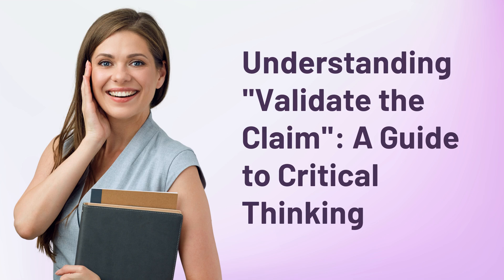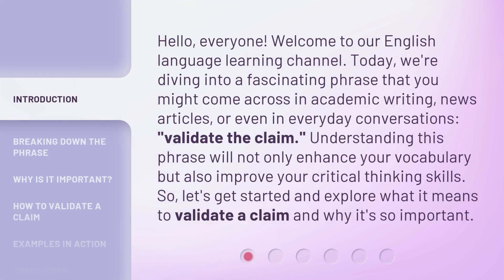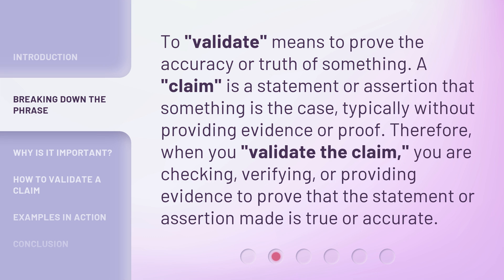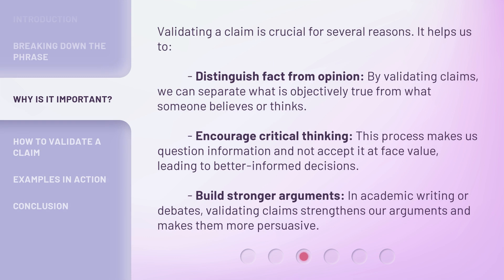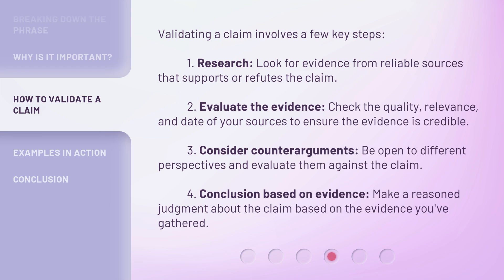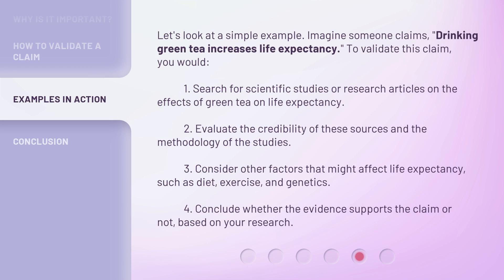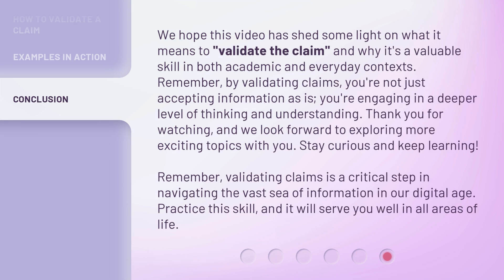Understanding "Validate the Claim": A Guide to Critical Thinking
Unlocking Critical Thinking: A Guide to Validating Claims • Discover the key to critical thinking as we delve into the art of validating claims. Learn how to separate fact from fiction, strengthen your analytical skills, and make informed decisions in this comprehensive guide.

00:00 • Introduction - Understanding "Validate the Claim": A Guide to Critical Thinking
00:40 • Breaking Down the Phrase
01:07 • Why Is It Important?
01:42 • How to Validate a Claim
02:19 • Examples in Action